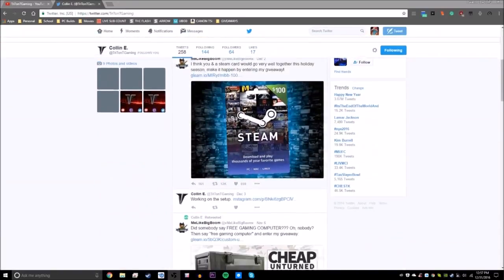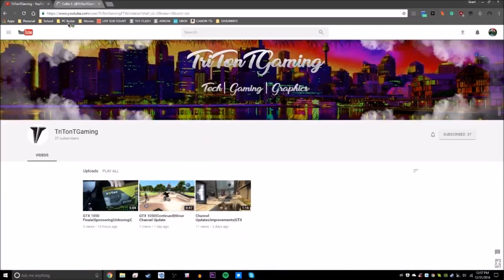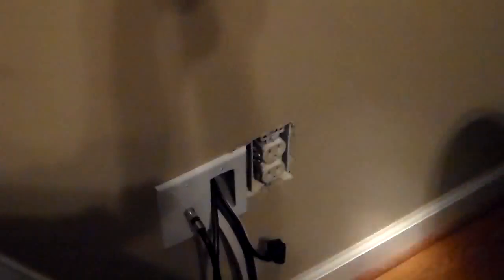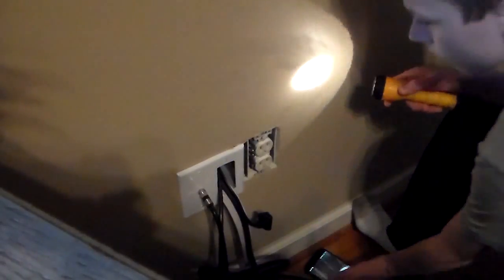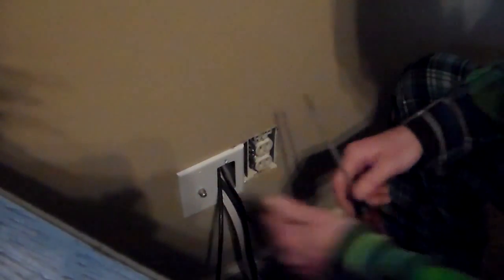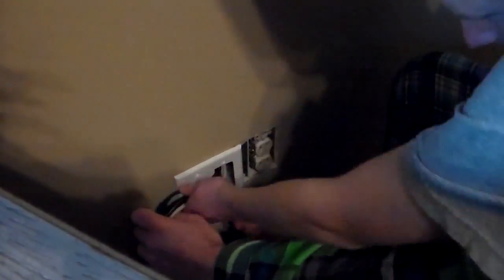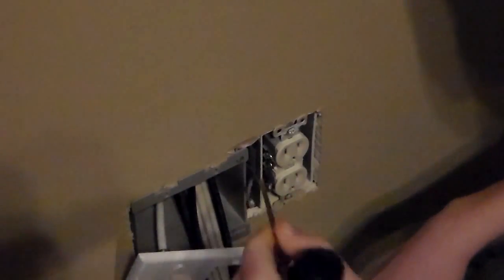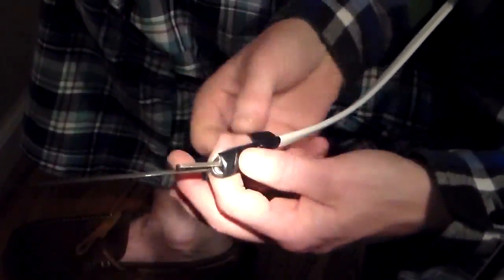The Ethernet Project! Ep. 2: New Outlet Install, Wiring!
This is a video of me working on that whole house Ethernet project once more! Hope you enjoy!

Follow me everywhere for future updates!